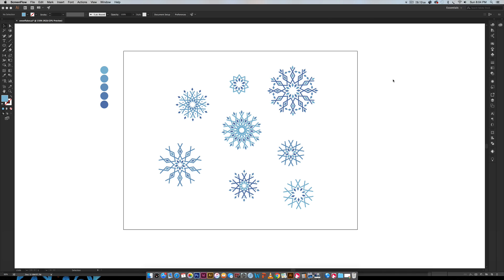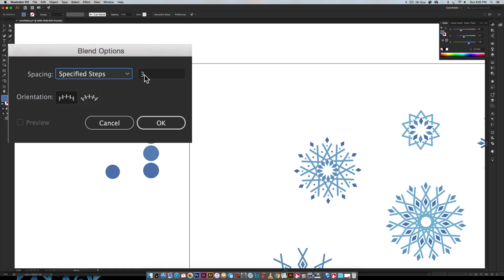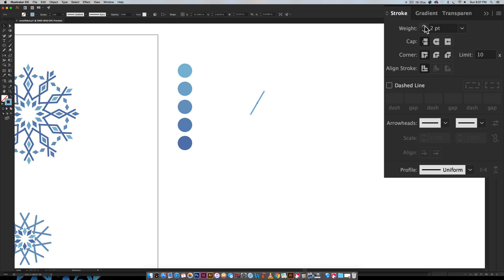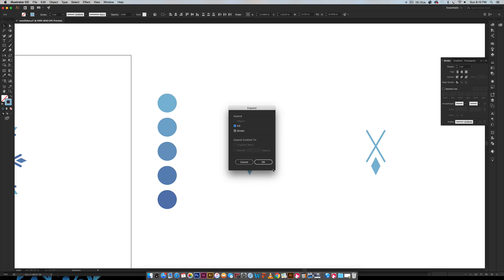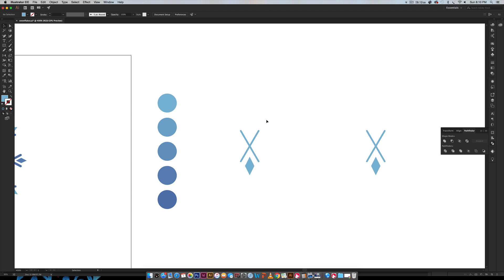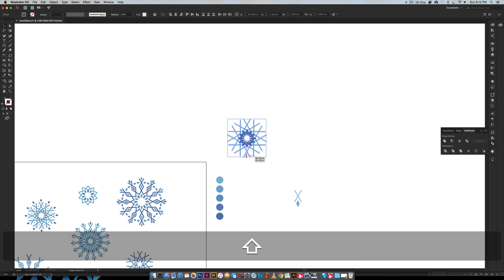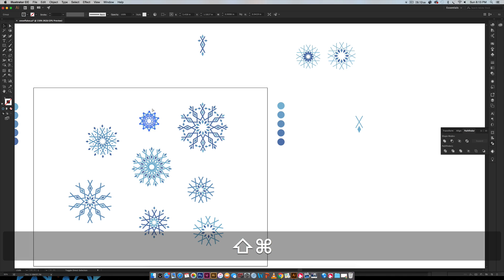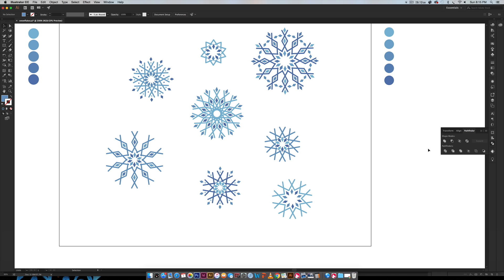Create Geometric Snowflakes in Adobe Illustrator